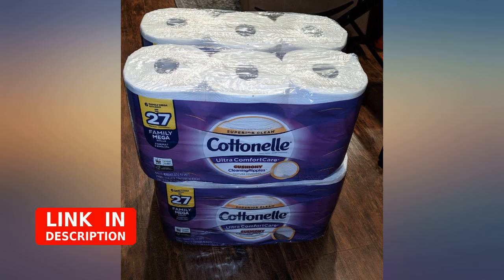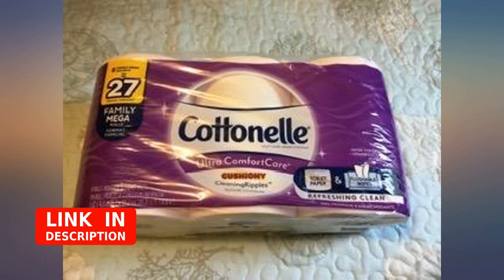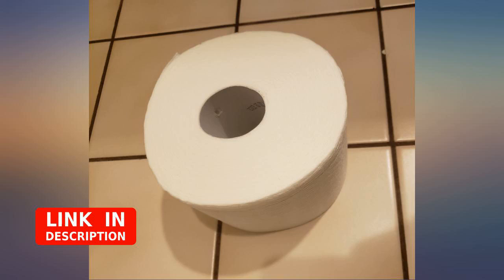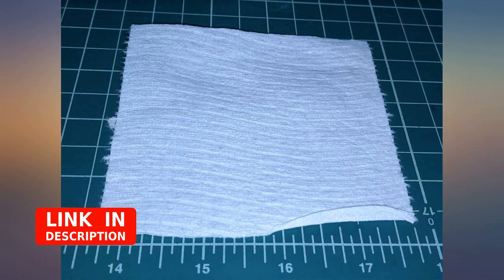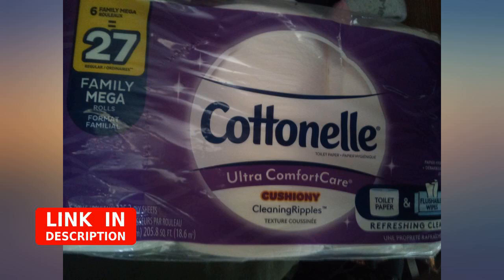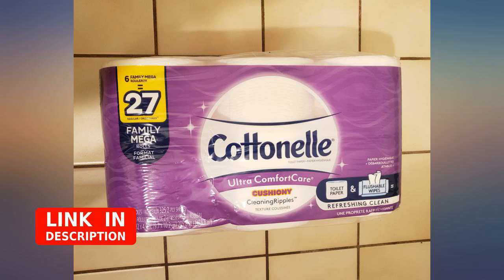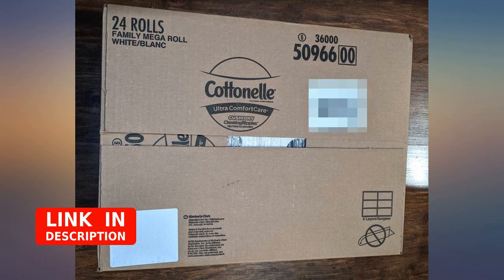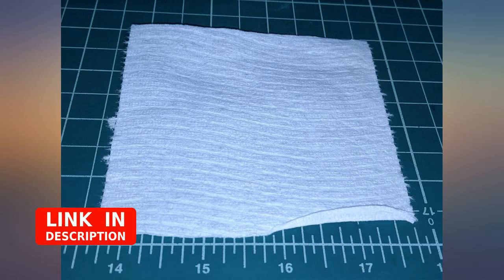Cottonelle Ultra ComfortCare Toilet Paper with Cushiony CleaningRipples, 24 Family review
Cottonelle Ultra ComfortCare Toilet Paper with Cushiony CleaningRipples, 24 Family Mega Rolls (4 Packs of 6), 2-Ply Soft Bath Tissue (24 Family Mega Rolls = 108 Regular Rolls)

Main Features:
- 24 family mega toilet paper rolls (4 packs of 6), 325 sheets per roll; 24 family mega rolls = 108 regular rolls*; packaging may vary from images shown
- 3x thicker & 3x more absorbent per sheet vs. the leading national value brand; Cottonelle's thickest, softest toilet paper
- Made with plant-based fibers, bath tissue is clog-safe, sewer-safe, septic-safe; Sustainably sourced from responsibly managed forests
- Soft, cushiony 2-ply toilet paper
- Pair with Cottonelle Flushable Wipes for a refreshing clean - hypoallergenic and 100% flushable